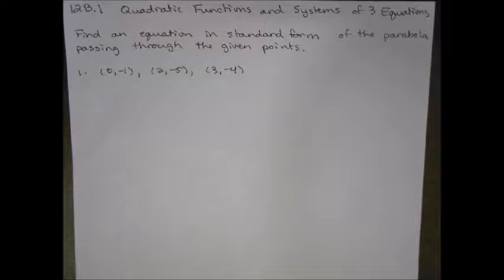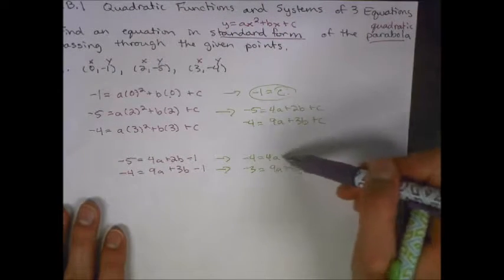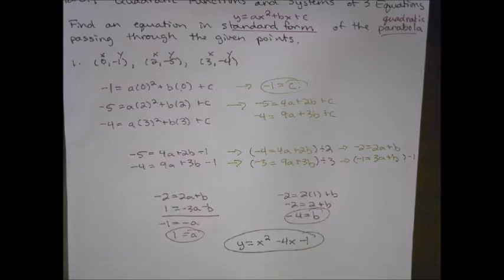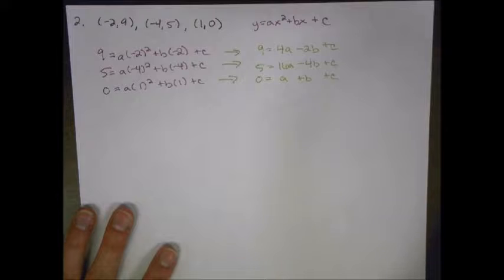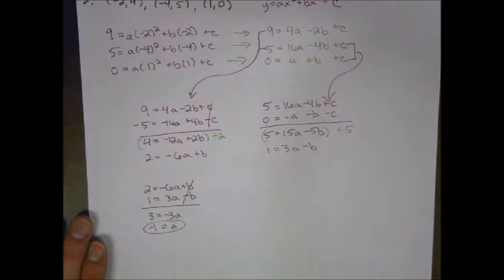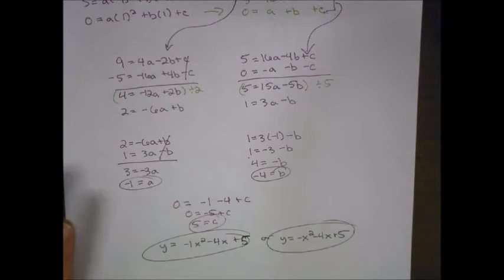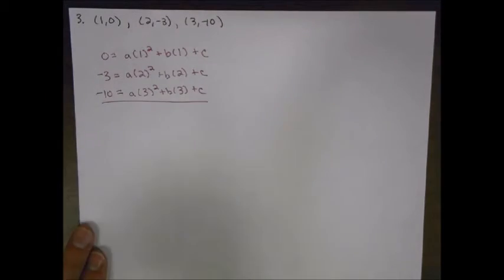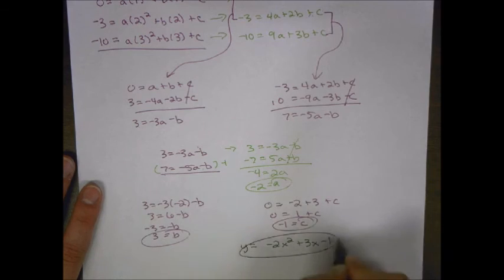12B 1 Quadratic Functions and Systems of 3 Equations